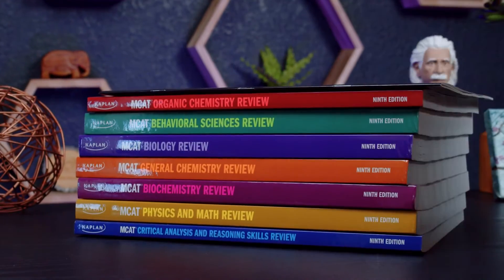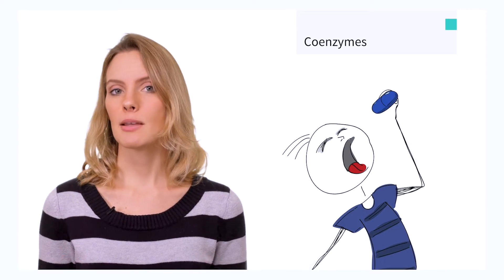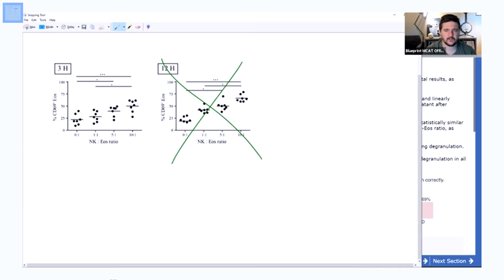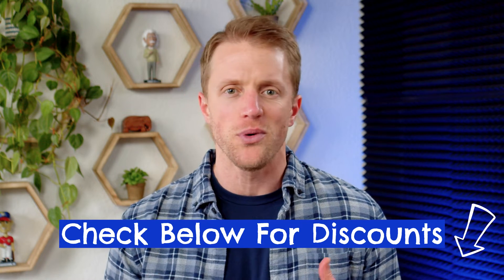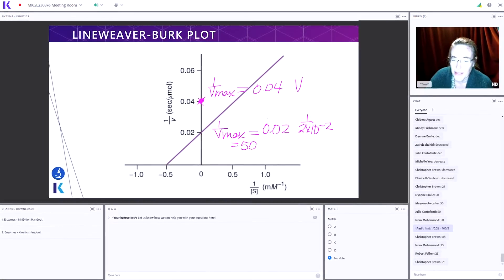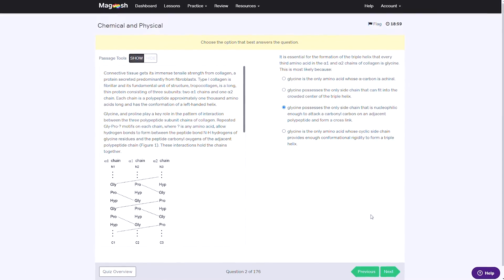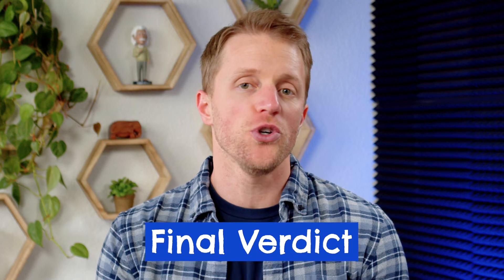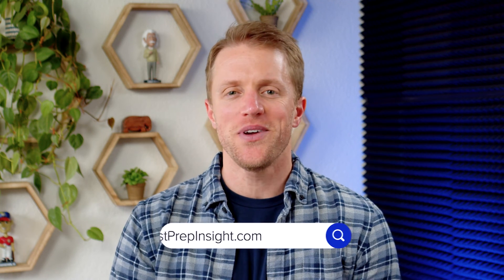Best MCAT Prep Courses (Which Should You Choose?)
CHECK MCAT PREP COURSES ↓↓
     ($200 OFF Applied in Cart w/ Link Above)

Best MCAT Prep Courses (Which Should You Choose?). In this video, John and the MCAT tutors from Test Prep Insight reveal their updated rankings of the best MCAT prep classes online. John evaluates all of the different MCAT study materials these companies offer, including MCAT practice tests, MCAT practice questions, and video lessons. He also talks about MCAT prep books, MCAT study plans, and MCAT score guarantees. Hopefully it helps you study for the MCAT in a productive manner. That way, you can score high on the MCAT and get accepted into a top-rated medical school and become a doctor. Best of luck!

▬ RELATED CONTENT ▬
Best Online MCAT Courses:

▬ VIDEO CHAPTERS ▬
0:00 - Introduction
0:38 - Blueprint MCAT Prep
2:46 - Kaplan MCAT Prep
4:32 - Princeton Review MCAT Prep
6:38 - Magoosh MCAT Prep
8:28 - Verdict: Which MCAT Prep Course Is Best?